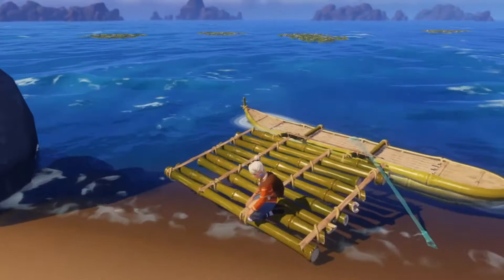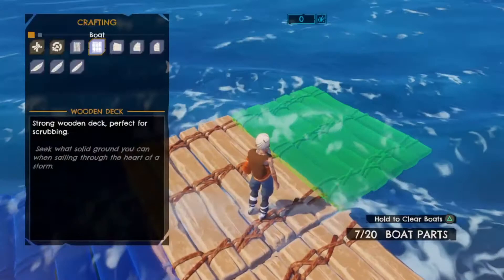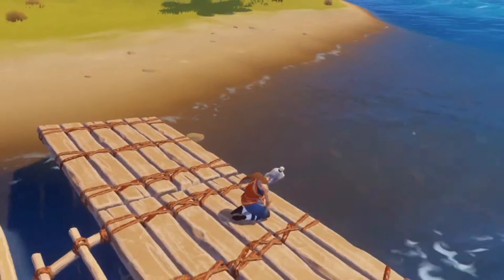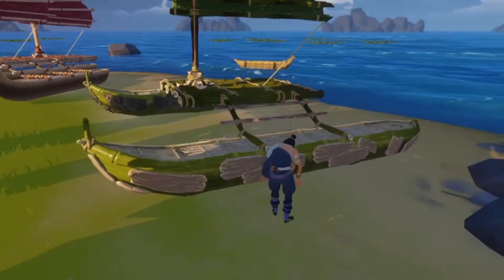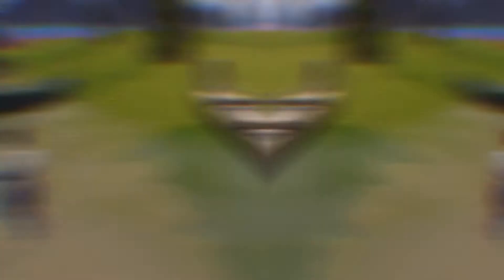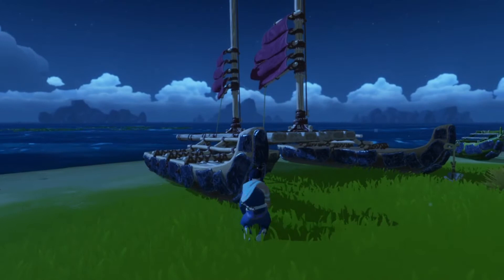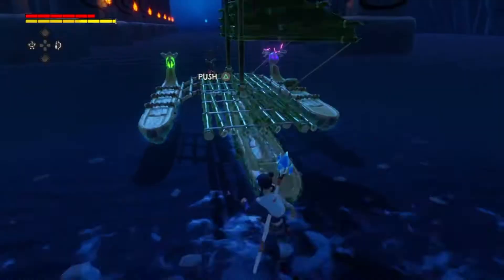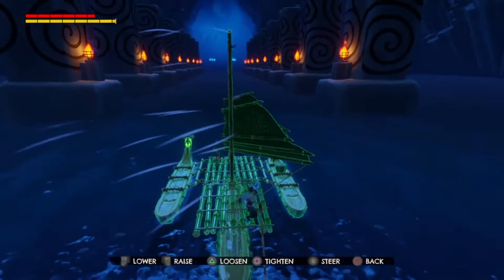Everything you need to know about Boats in under 5 minutes | Windbound Guide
Enough combat. Enough challenge runs (for now). Today we're covering everything boats have to offer. This video will tell you everything about boat parts and how they're useful, as well as the most effective ways of armouring your boat, ending with tips for sailing in the crossing.

PSN: Snackp1ge0n